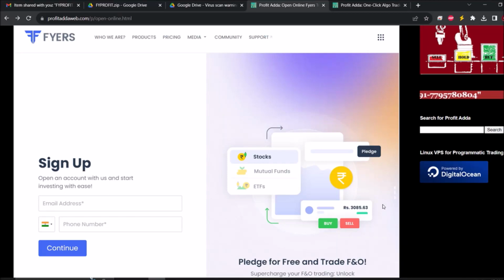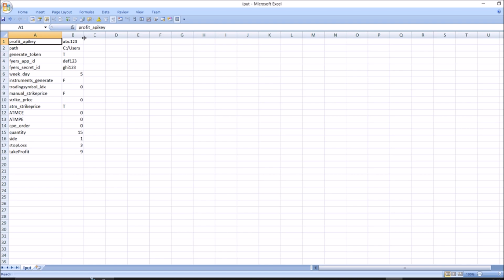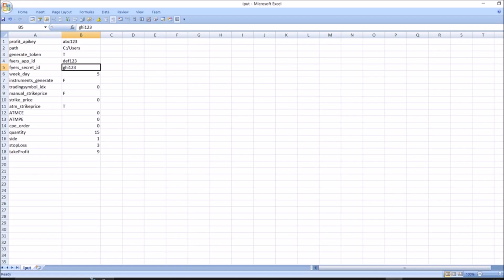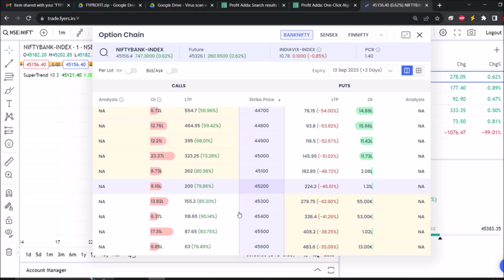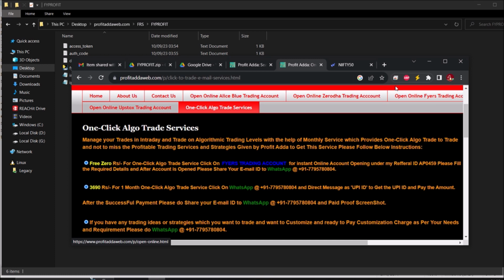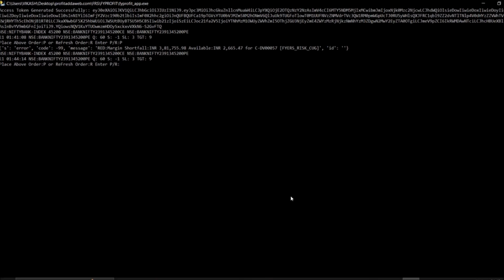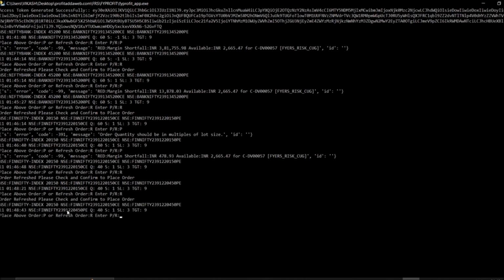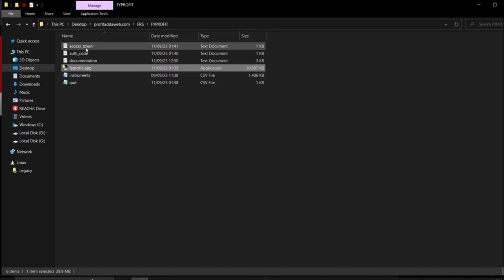Fyers One Click Algo Trade Place Market BO from Excel Set TGT & SL in Point Wise Utilizing Exe App.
To Avail this Service or More Information on Fyers One Click Algo Trade Please